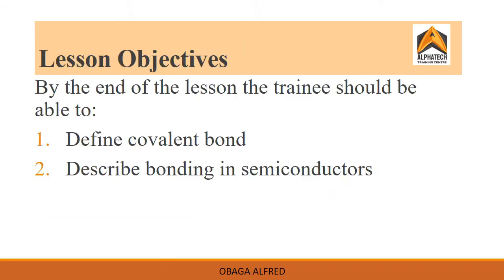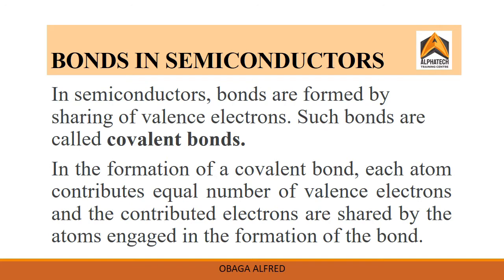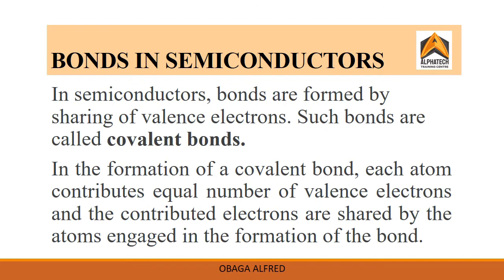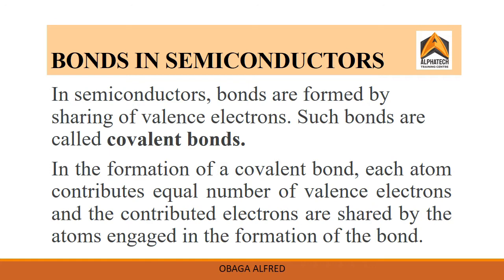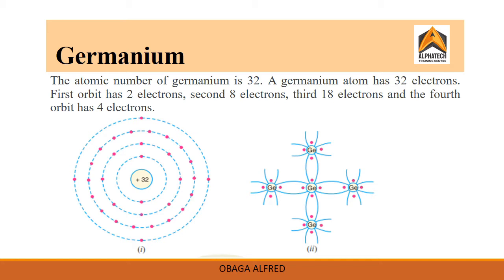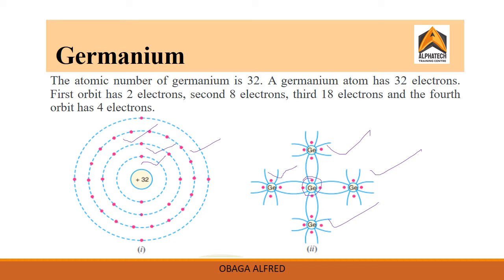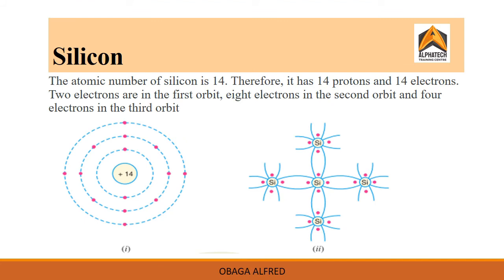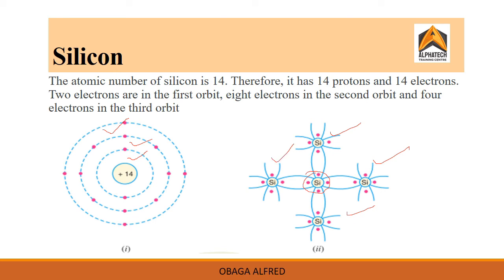Bonds in Semiconductors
Bonds in Semiconductors is a subtopic under Semiconductor theory (Analogue Electronics).